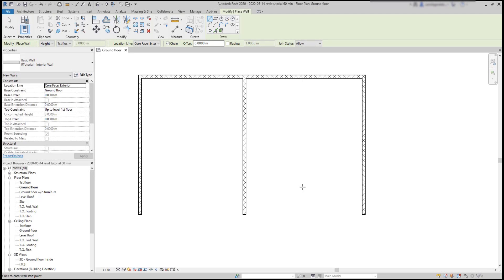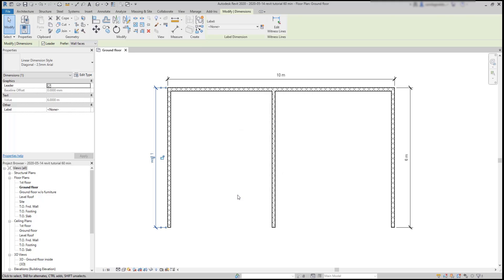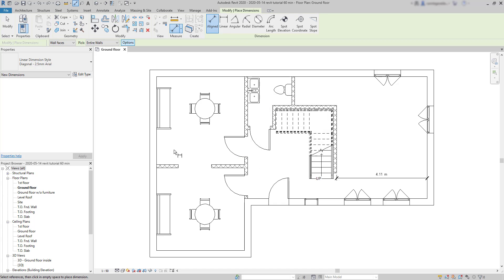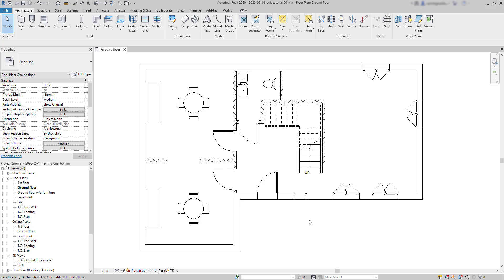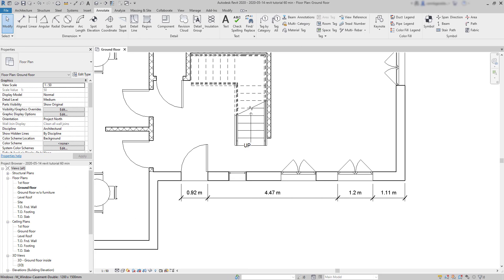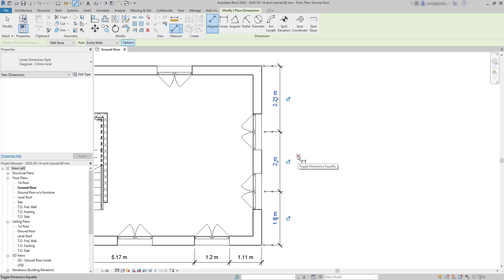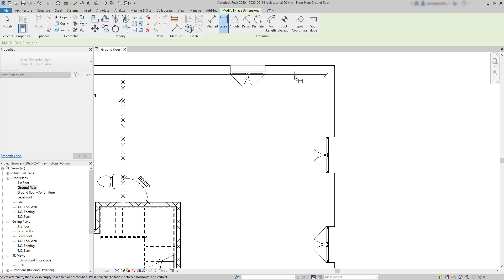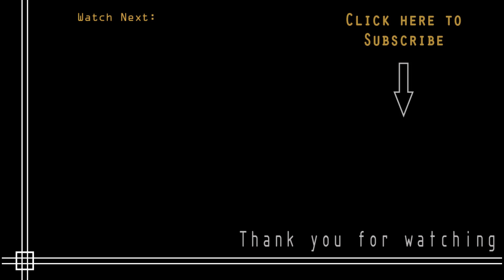Revit - How to insert Dimension lines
✔️ Lifetime Access

This video shows how to insert dimension lines in Revit (Permanent Dimension)

Contents:
04:27 Aligned Dimensions
03:38 Auto dimension options
08:19 Constraints
09:20 Dimension equality
11:51 More dimension styles